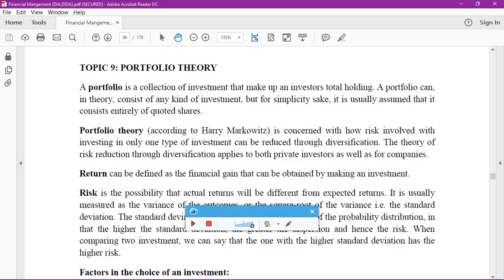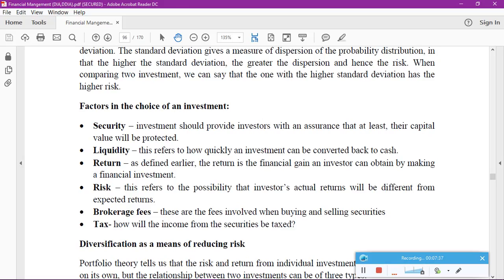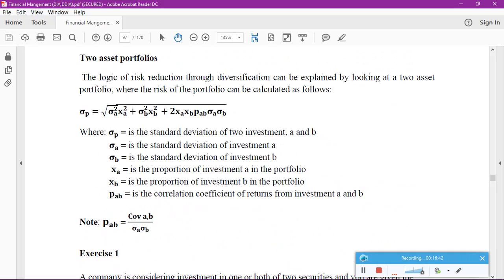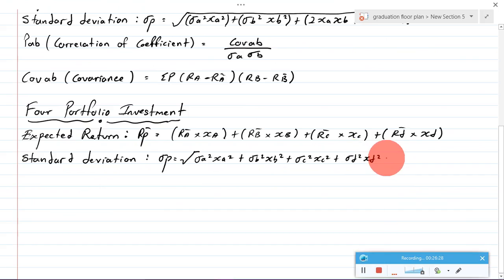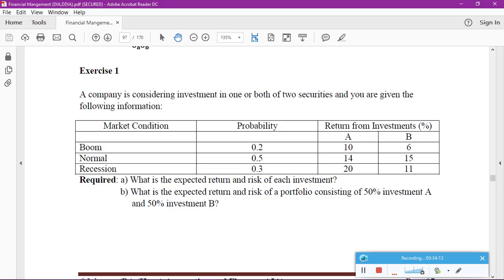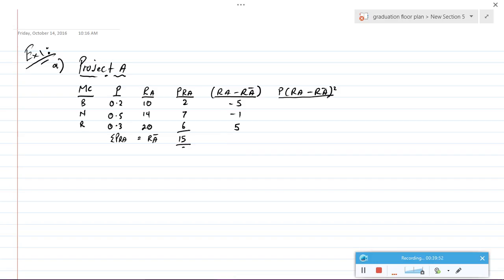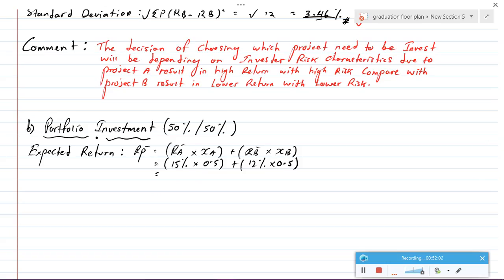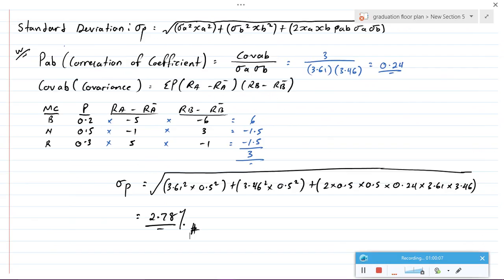Portfolio Theory EX1 (Part 1)